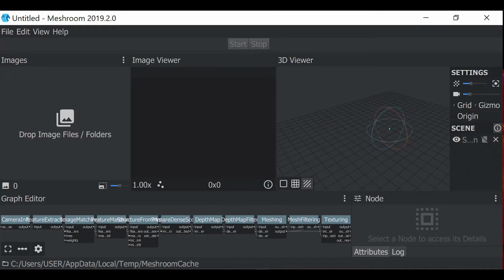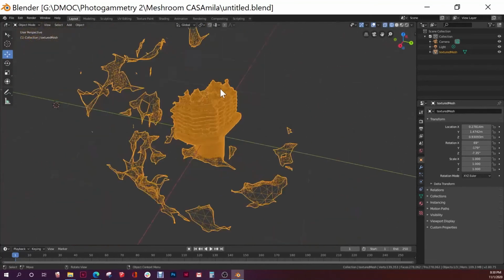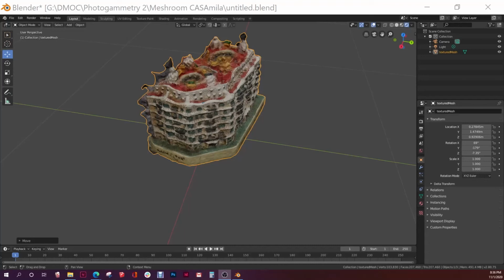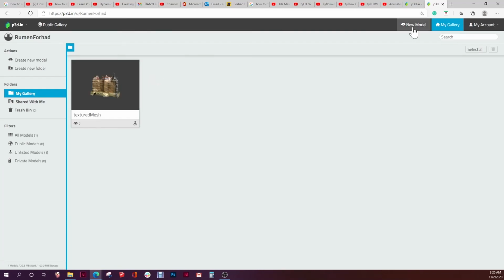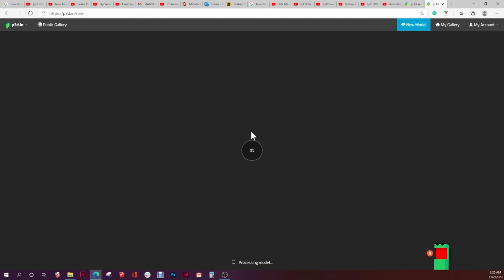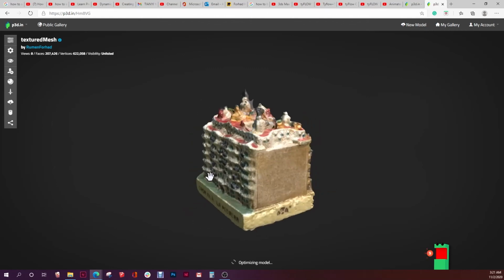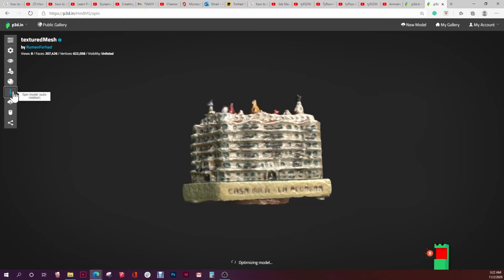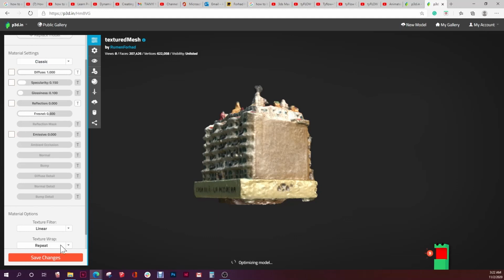Casamila 3d model I Meshroom I Blender I p3d.in